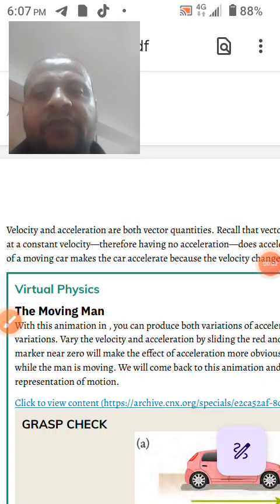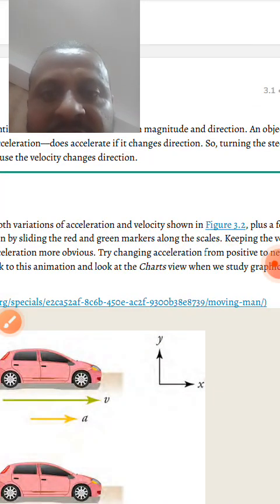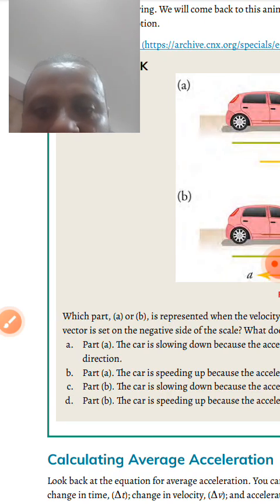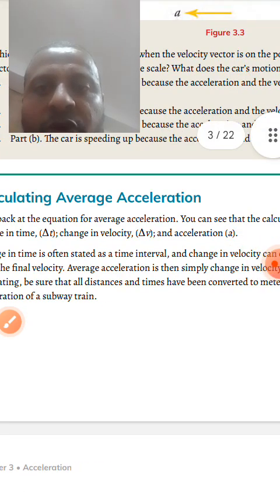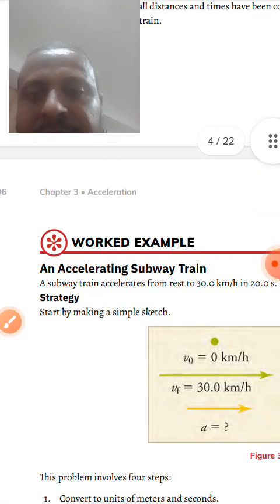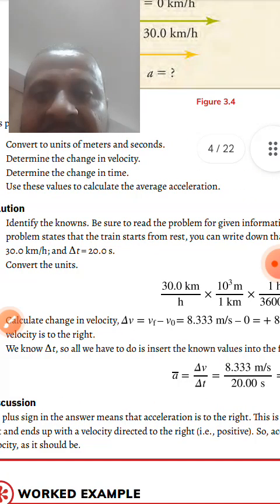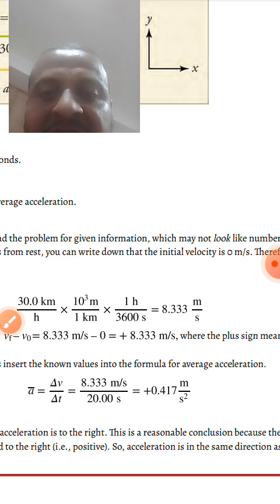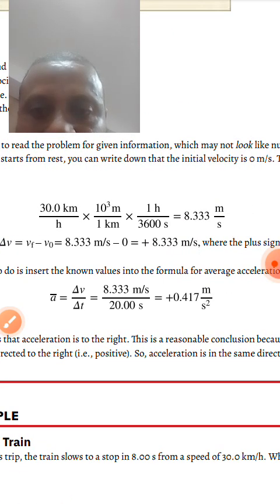The relation between velocity and acceleration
In this video we will see deeply in detail the relation between velocity and acceleration.